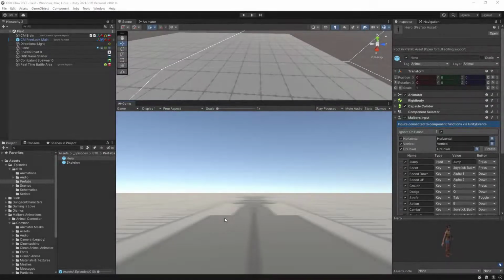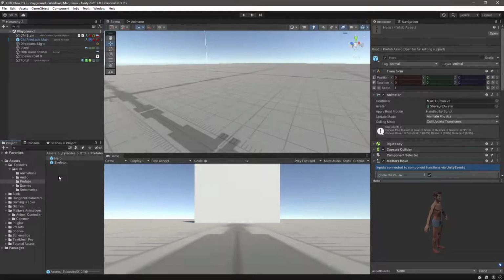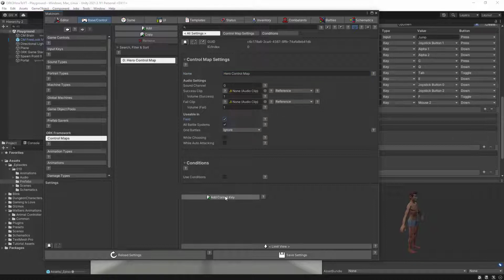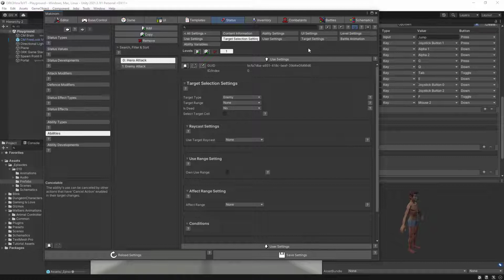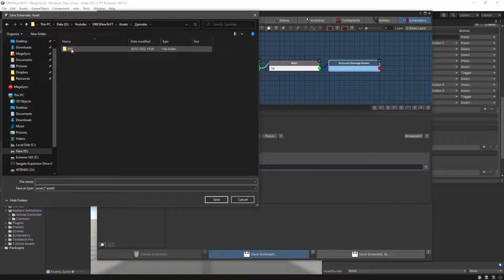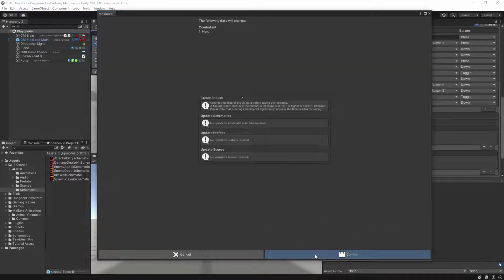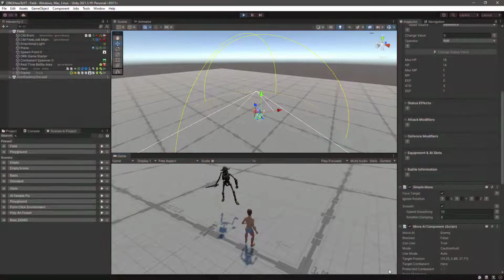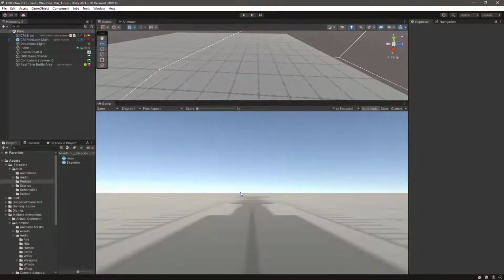How-to ORK Framework - Integrate Malbers Animal Controller Part 3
In this video we continue the integration with Malbers Animal Controller with ORK Framework 3 by adding a Real Time Battle

Table of Contents:
00:17 - Intro
01:27 - Damage Dealer
03:16 - Input Key & Control Map
07:37 - Attack Ability
11:17 - Attack Schematic
14:36 - Real Time Battle Area
18:53 - Fix Start Battle
20:31 - Final Test